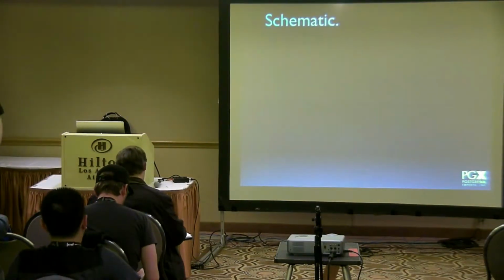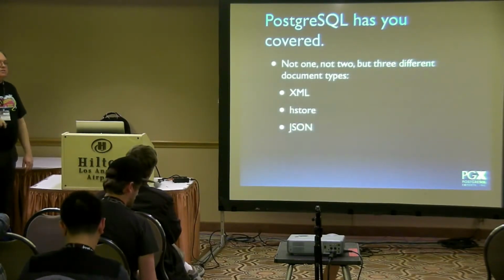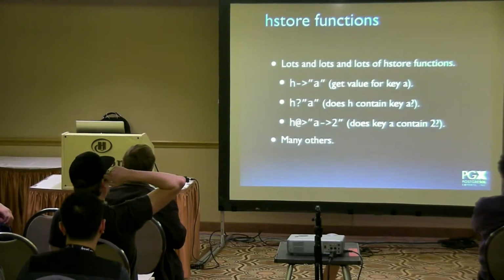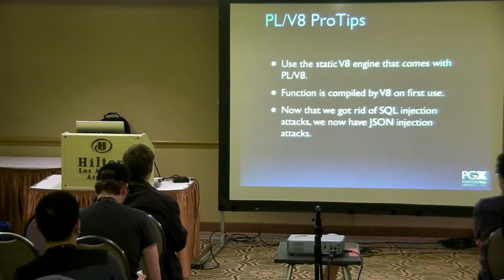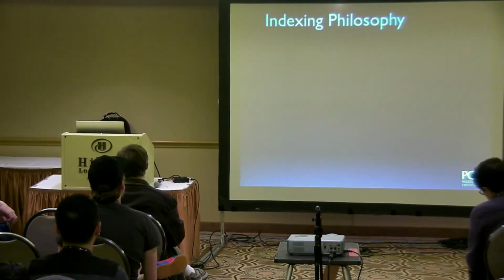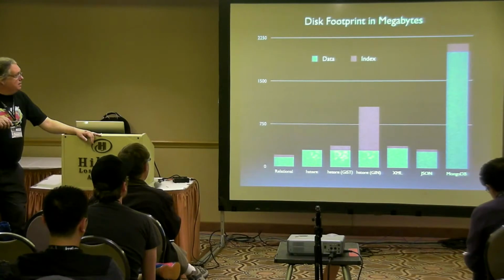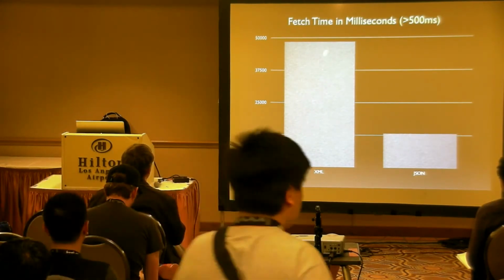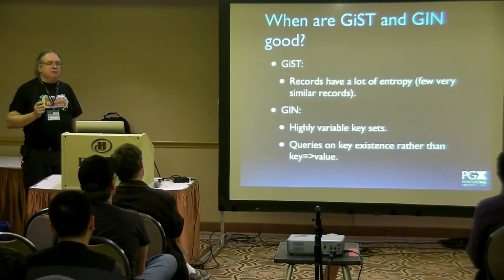PG Day LA: Unstructured Data in PostgreSQL - Christophe Pettus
With the new JSON features in 9.2, PostgreSQL has more options for handling unstructured data than ever before, while retaining the full typing system, relational integrity, and data safety features of a full RDBMS.

We'll go over the various schema-less data storage options in PostgreSQL, with a focus on the new JSON features. We'll talk about indexing, using JSON and other unstructured types in functions within PostgreSQL, and performance considerations.